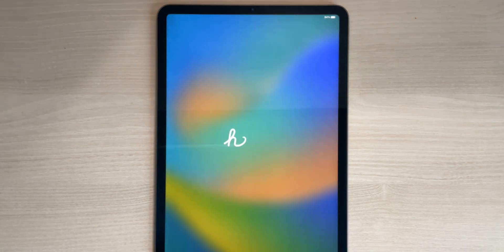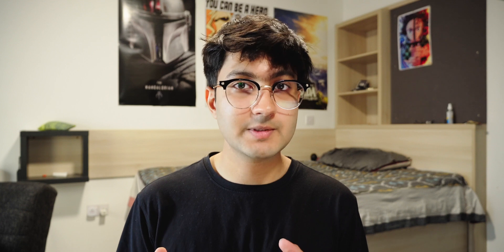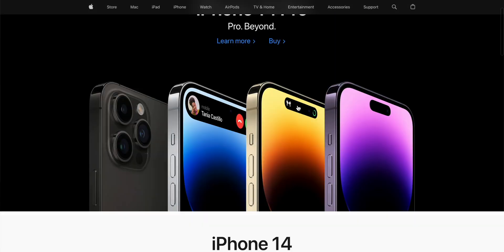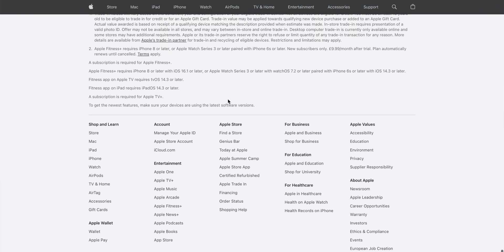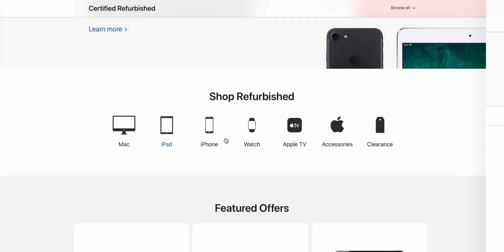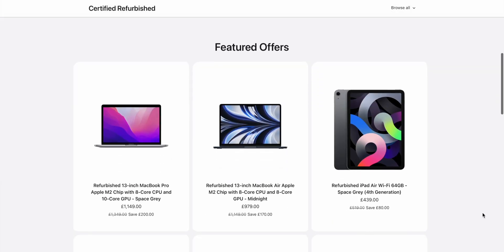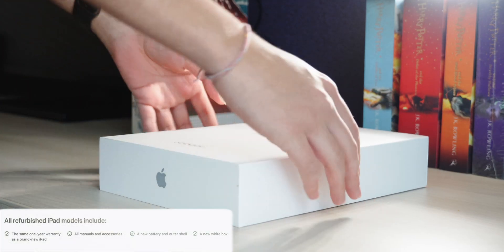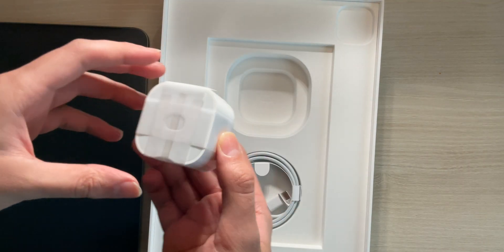Should you buy Apple Refurbished?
This is what it's like to buy a certified refurbished product from Apple! It's dope that you can pick up a great product at a very competitive price, and since it's an Apple device, certified by Apple, you know it'll last long.

Finally got my microphone setup right! Enjoy the good audio :)

⏰ Timestamps
0:00 - Intro
0:25 - Apple Refurbished
1:23 -  Product Details
3:05 - Outro